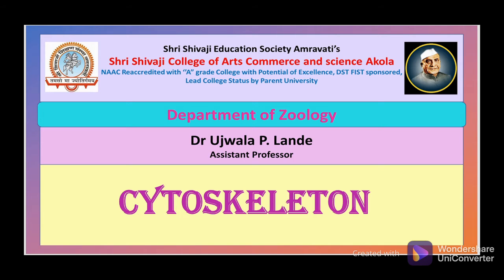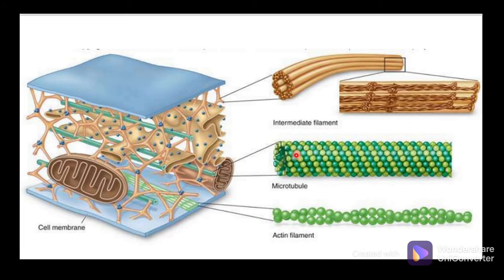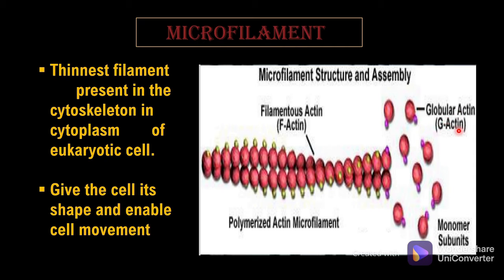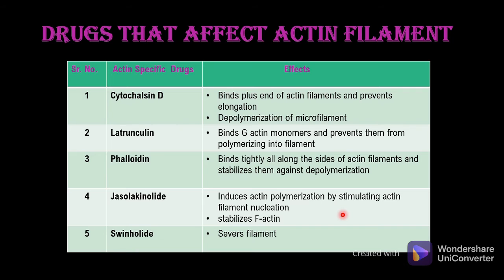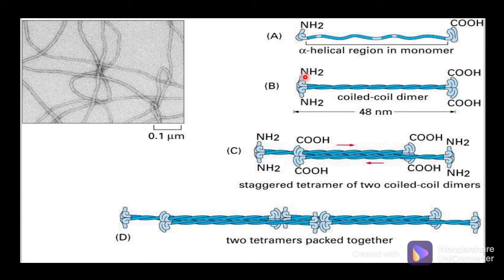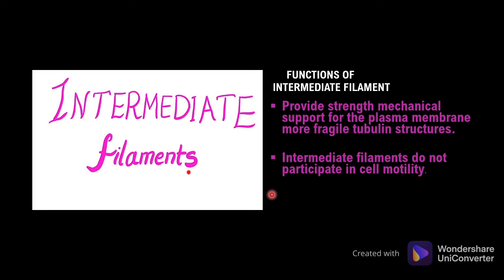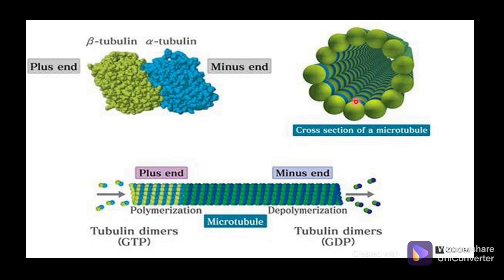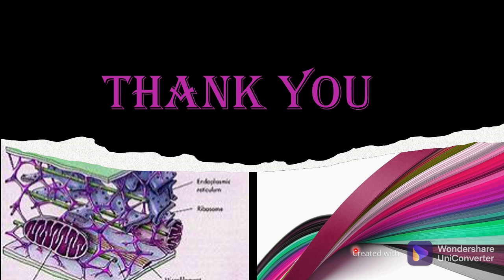Cytoskeleton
This video is about Structure and Functions of Cytoskeleton